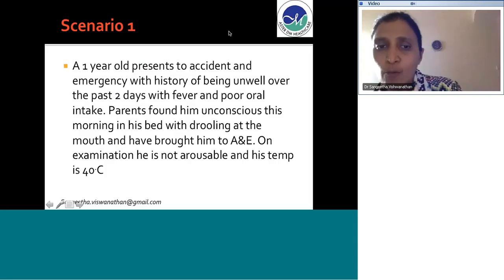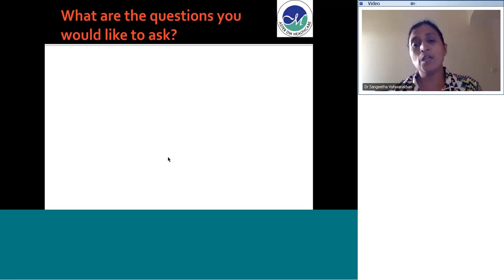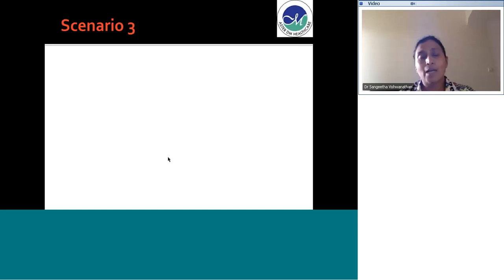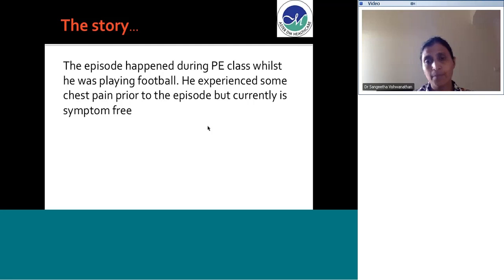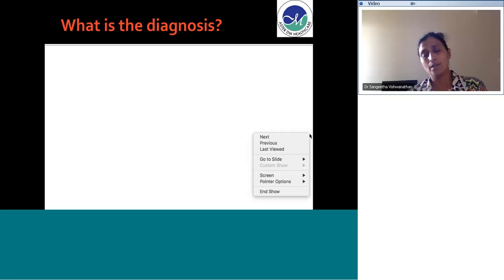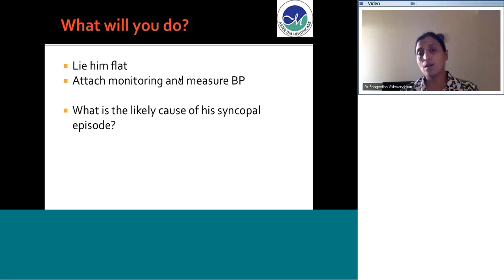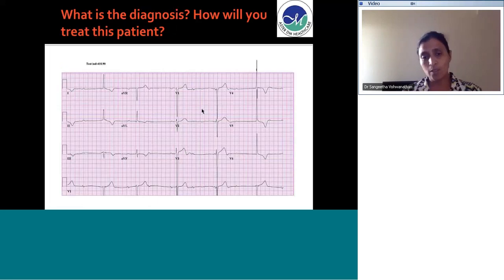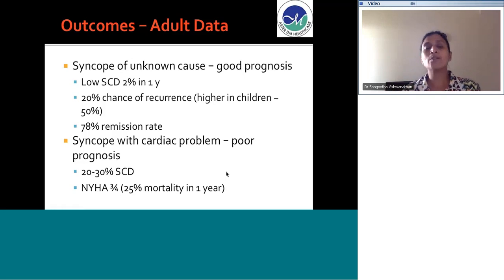Syncope in children with cases by Dr Sangeetha Viswanathan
Topic : Syncope in children with cases quiz by Dr Sangeetha Viswanathan, MIOT, Chennai